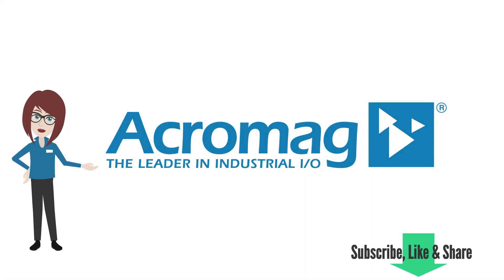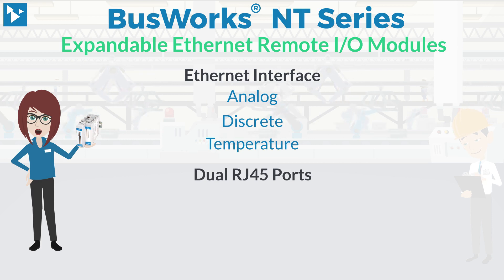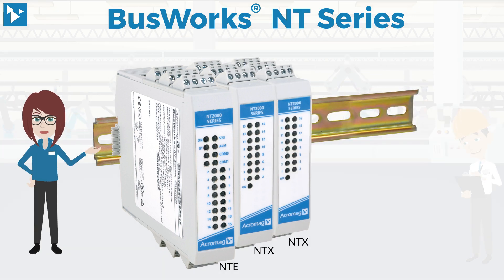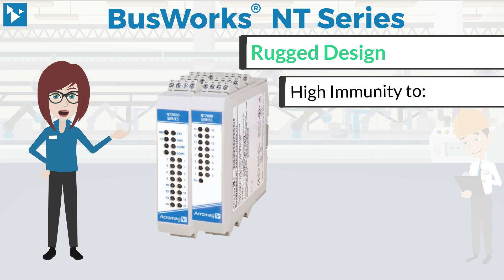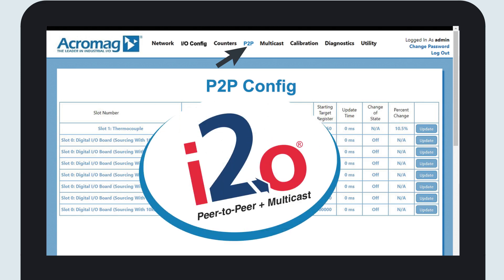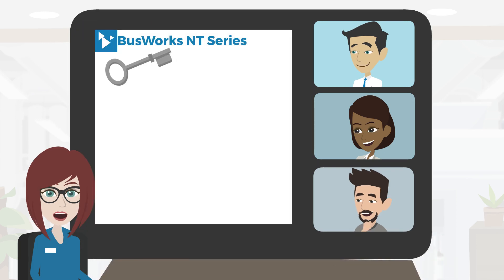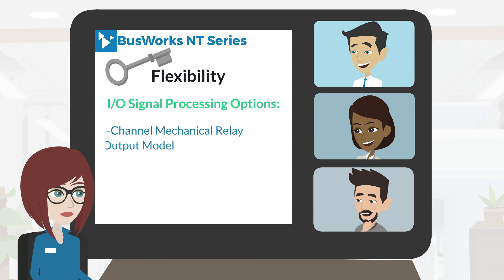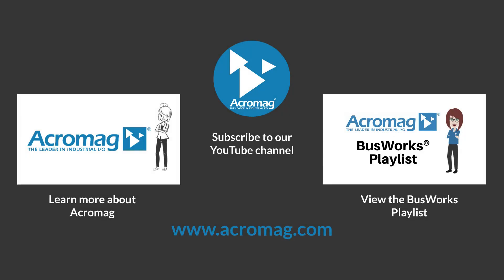BusWorks® NT Series Expandable Ethernet Remote I/O | Acromag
Ethernet Remote I/O Modules for Ethernet – The BusWorks NT Series

These remote I/O Modules support I/O expansion of up to 64 channels with a mix of signal types on one IP address and interface 16 analog or discrete I/O channels. Featuring an I/O expansion bus linking up to three additional I/O modules as well!

Acromag's BusWorks® NT series remote I/O modules provide an Ethernet interface for analog, discrete and temperature signals. NTE Ethernet I/O models have dual RJ45 ports and a webserver with Modbus TCP/IP communication to monitor or control the internal I/O channels.

**Correction: 1:52 mark: Immunity to Shock is 25g  and  Vibration is 4g.